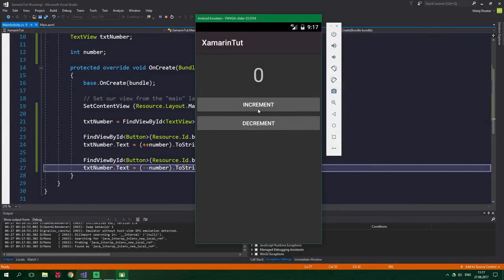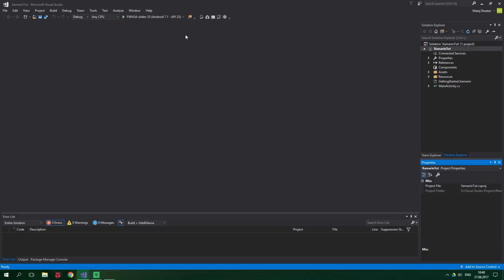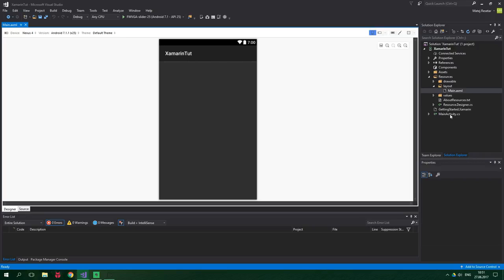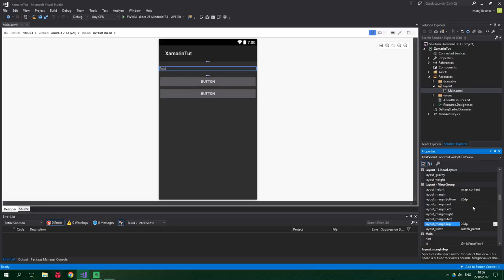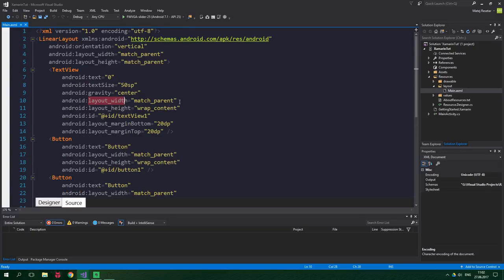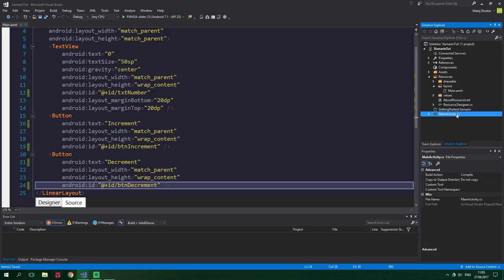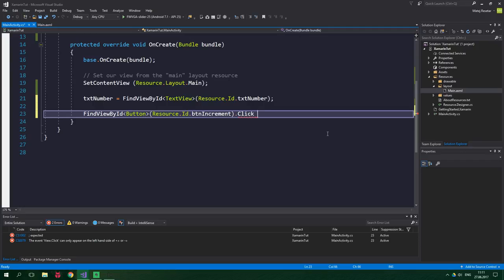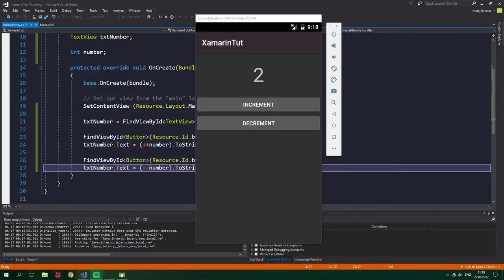Make a Simple Android App Xamarin Android Tutorial